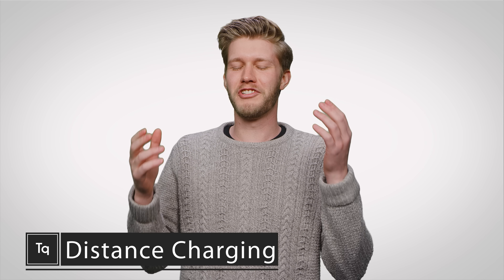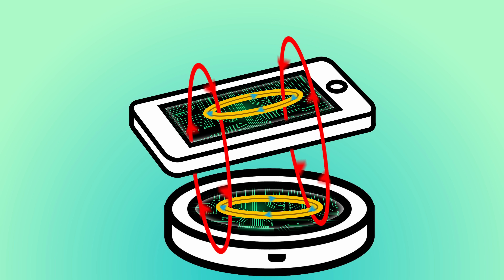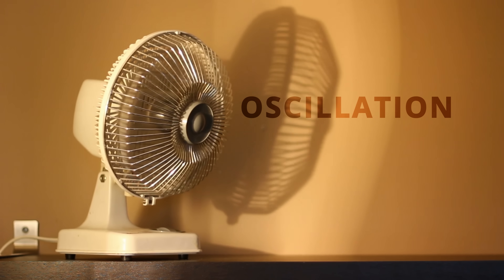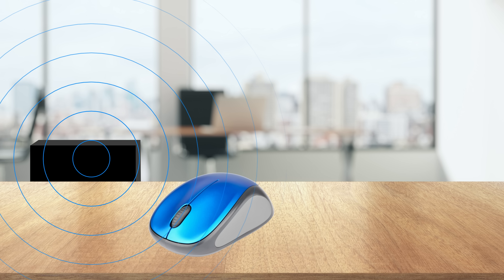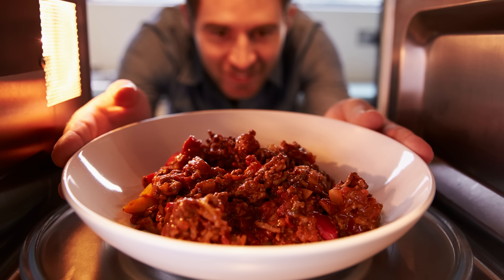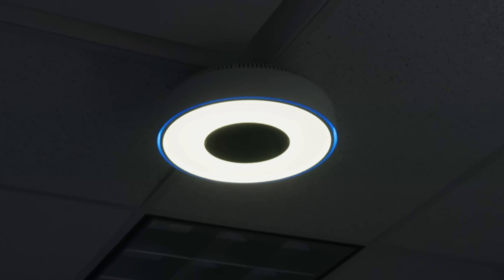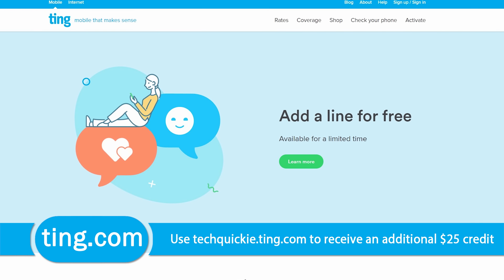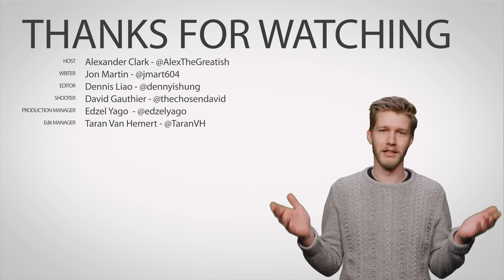NEVER Forget to Charge Your Phone Again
and get $25 in Ting credit or $25 off a new phone in the Ting Shop.

How does distance charging work?